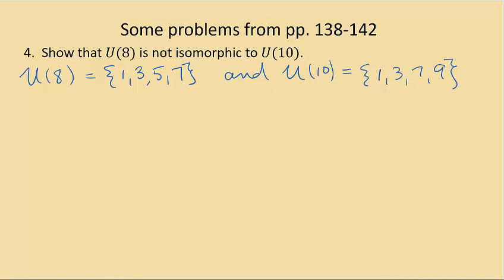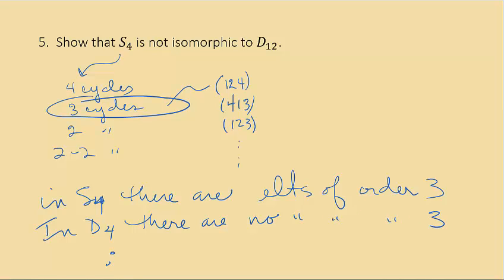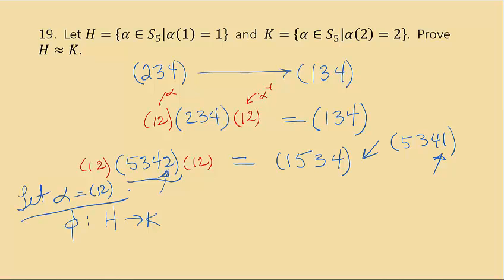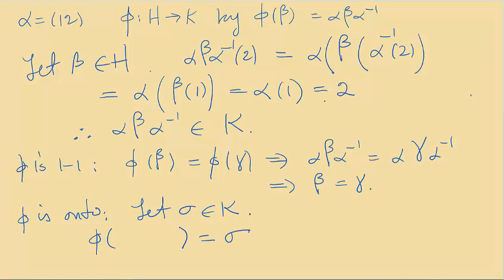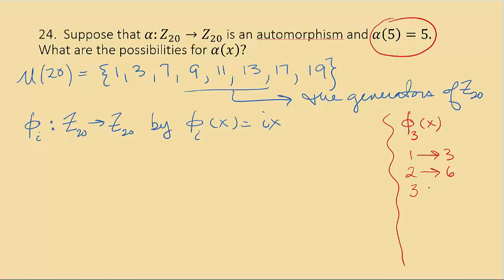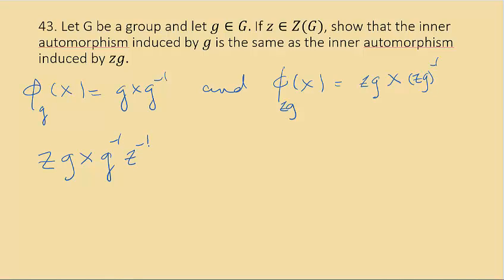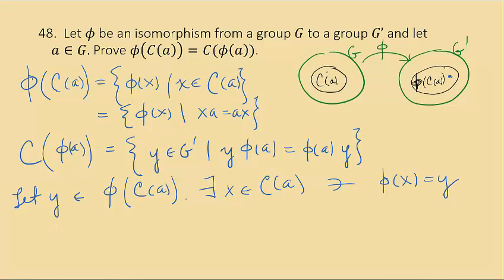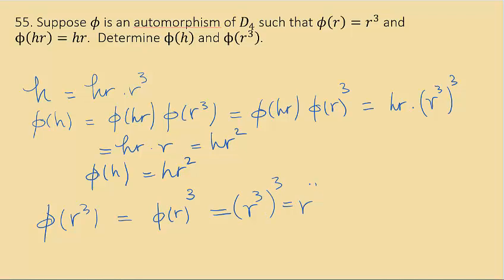Video 11 Problems on Isomorphisms